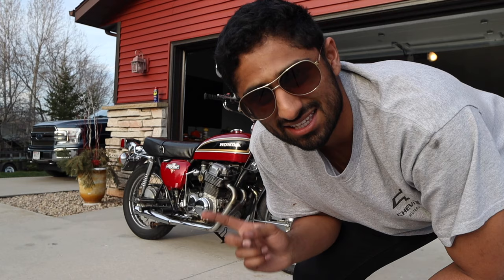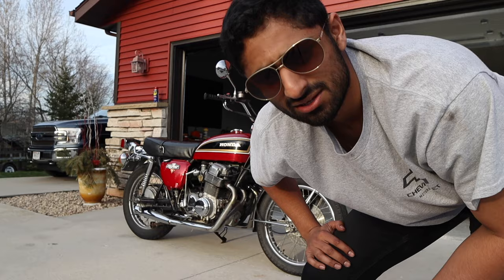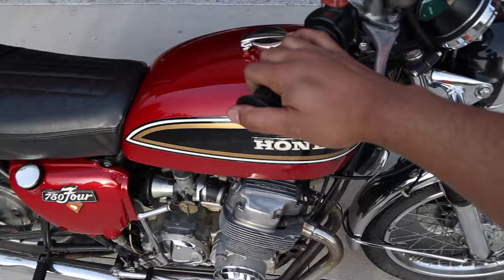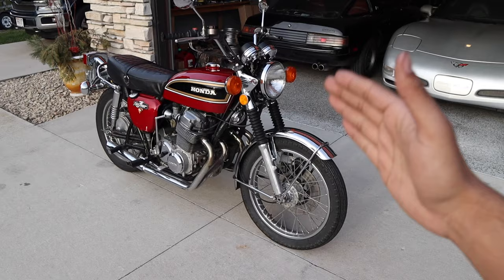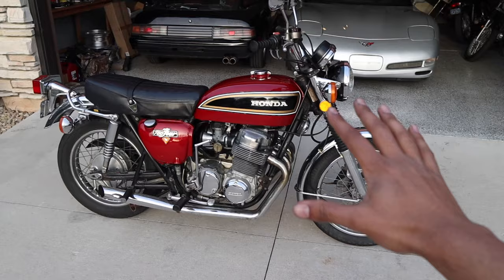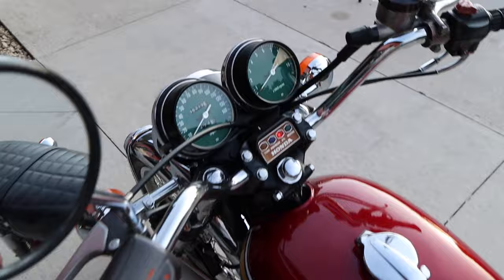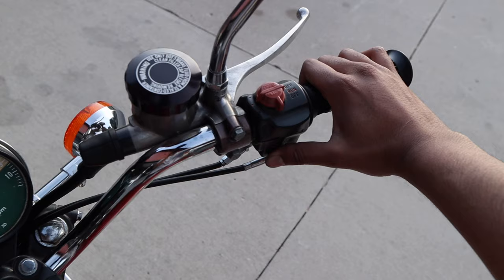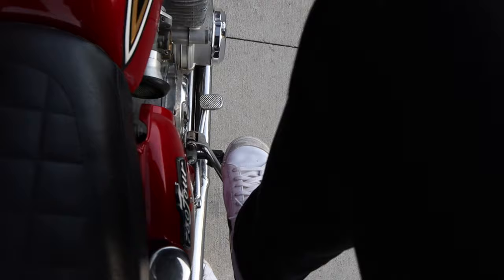How To Buy An Old Project Bike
When it comes down to it most motorcycles are fairly simple especially when dealing with classics. Sometimes you do find bikes that have major red flags and in that case either walk away or offer a price that you would be willing to take the risk on for.